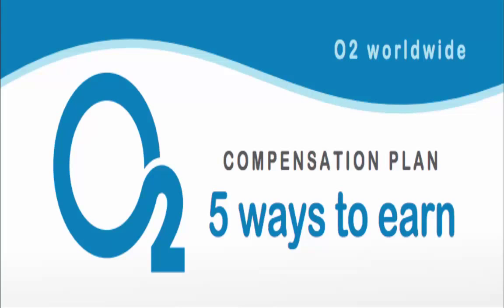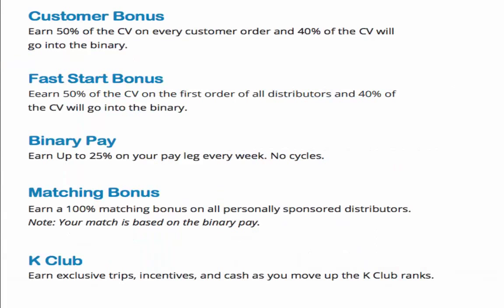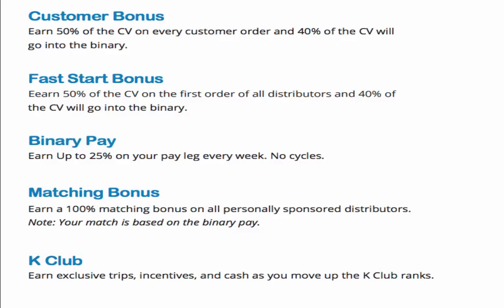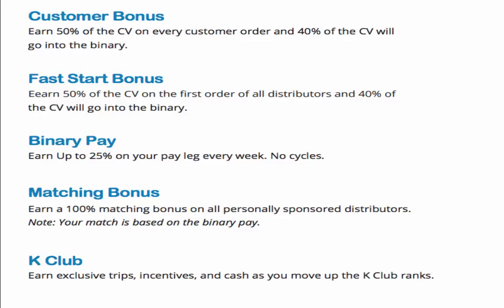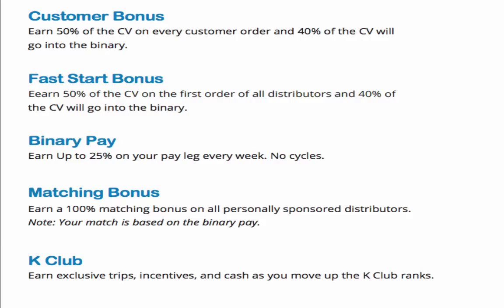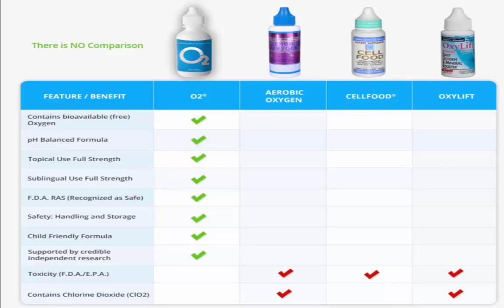O2 Worldwide Presentation O2 Power Team Bonus!